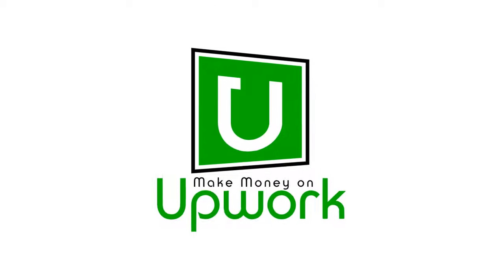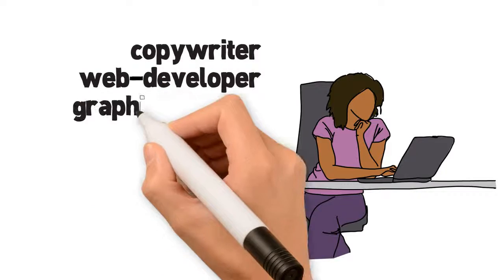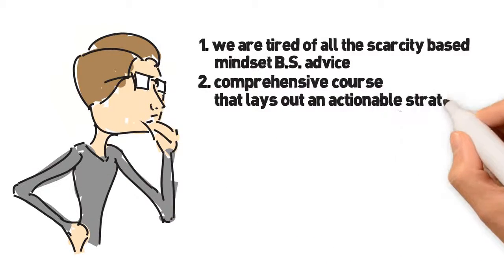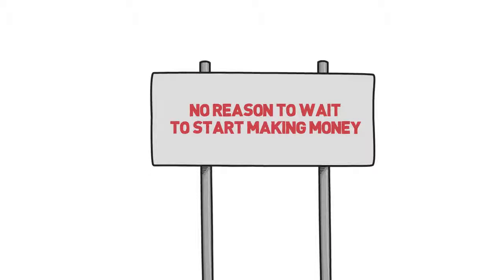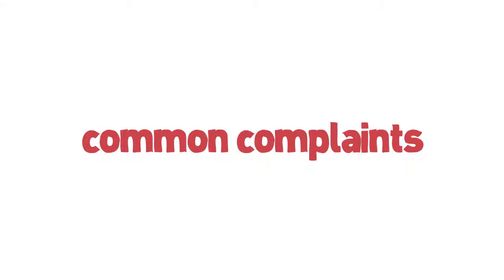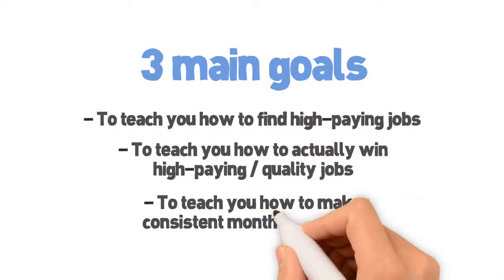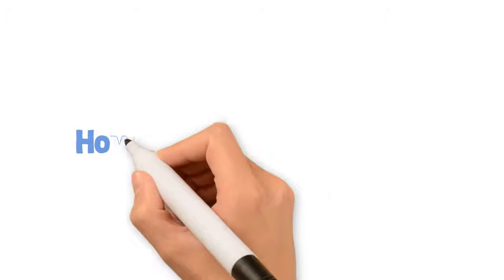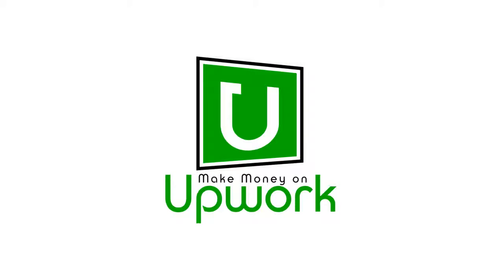How to Use Upwork to Make a Living: Freelance Full-time : Introduction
How to Use Upwork to Make a Living: Freelance Full-time
Find high-quality clients and win high-paying jobs.